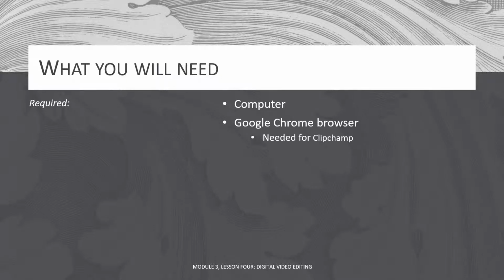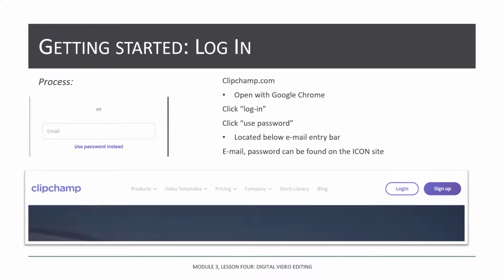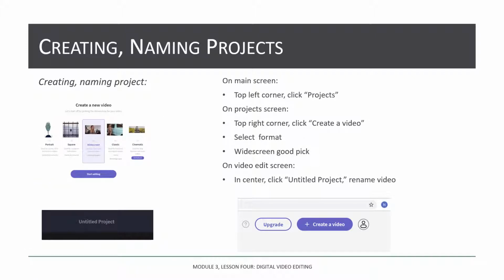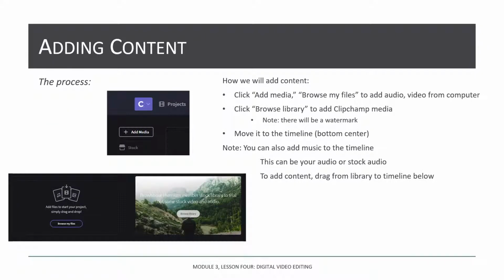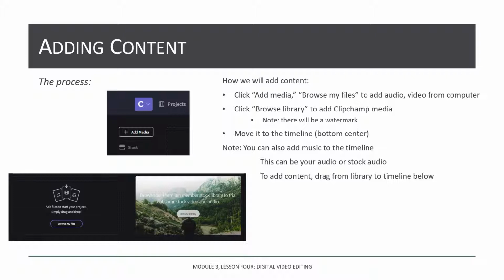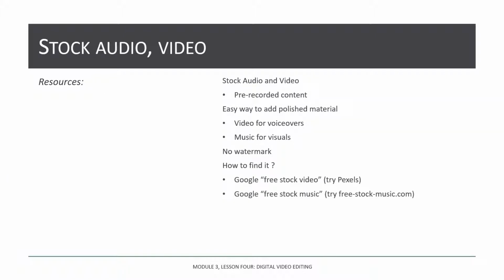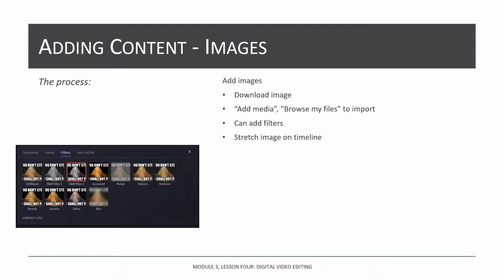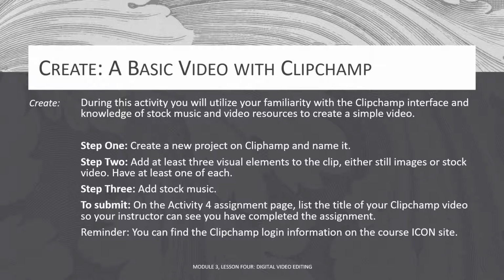Rhetoric Refresh Online: Module 3, Lesson Three, Part One (Basic Video Editing)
Lesson Three, Part One for Module Three, Digital Literacies and Content Production, Rhetoric Refresh Online